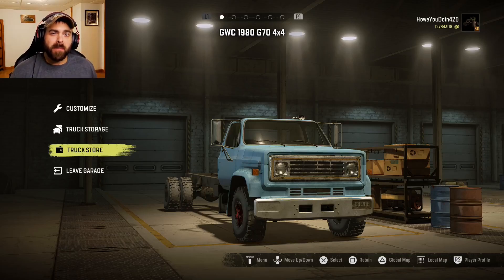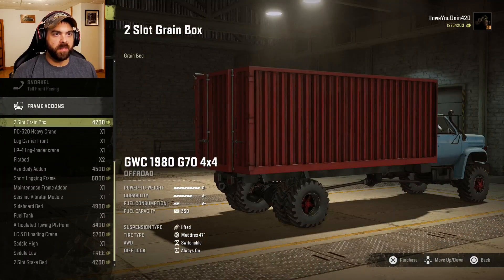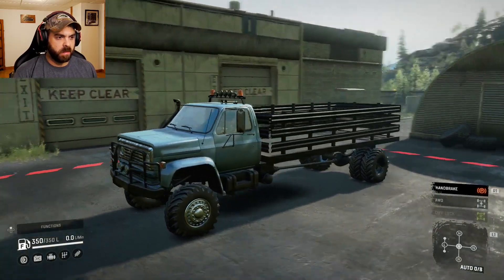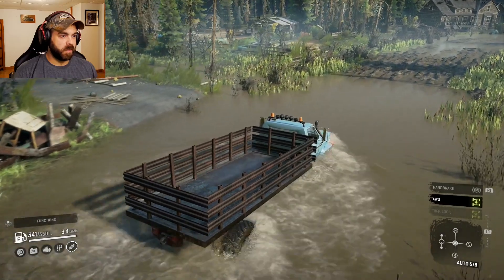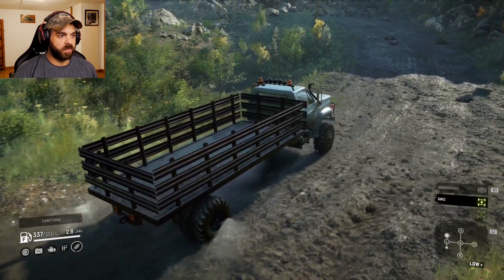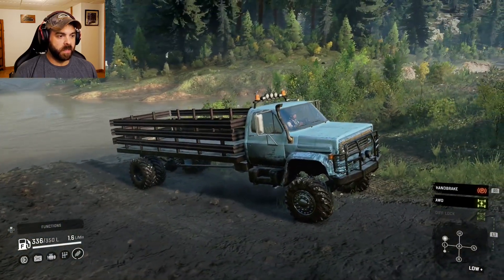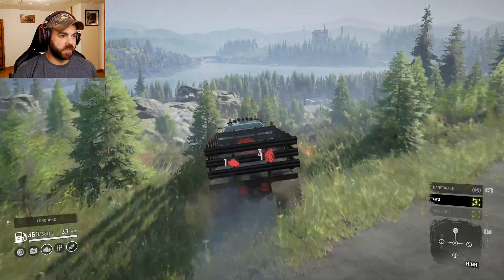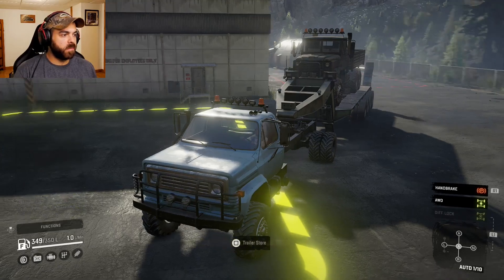GWC 1980 G70 4x4 Mod | SnowRunner PS4 Mods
Glitchworks brings us this one and its a commissioned build of the farm truck he did a while back. Although I don't think it did as well as the original truck, it still is a very capable truck.